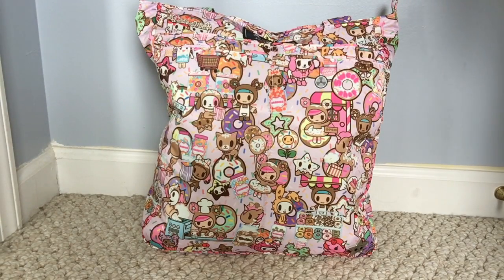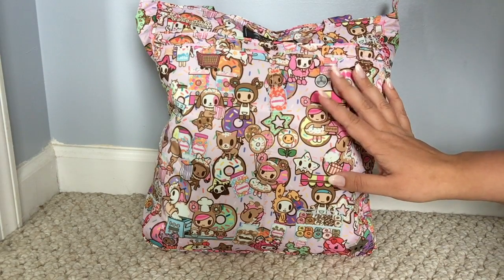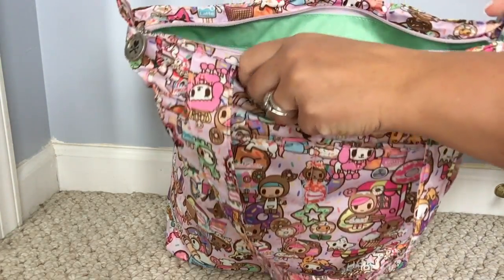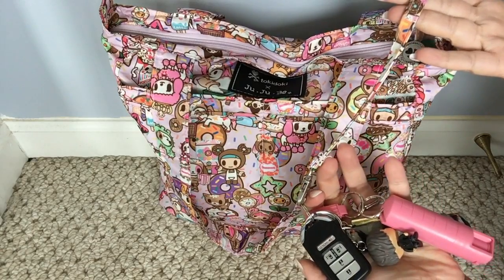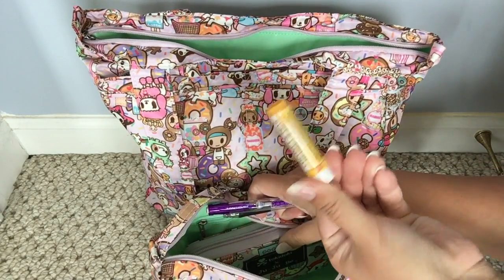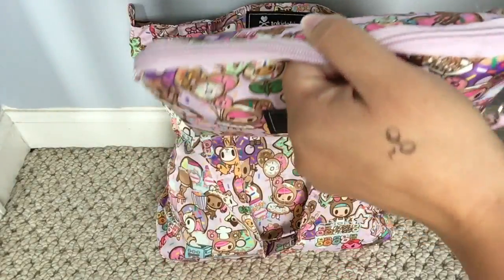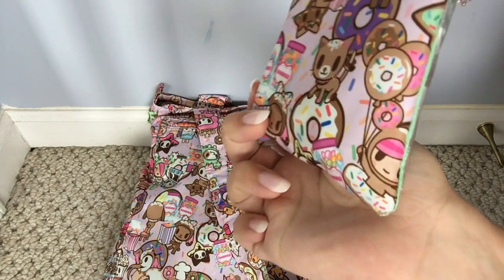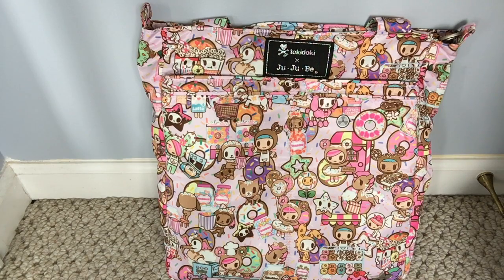Ju-Ju-Be Be Light Tip & Trick AND Packing Video!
Hi everyone!

This video is featuring the Jujube Be light bag and accessories!

In this video I show you how I like to pack my be light for just me and my baby! I also share with you a little trick that I discovered packing my light... Watch to find out!